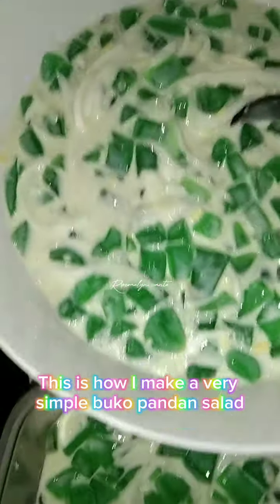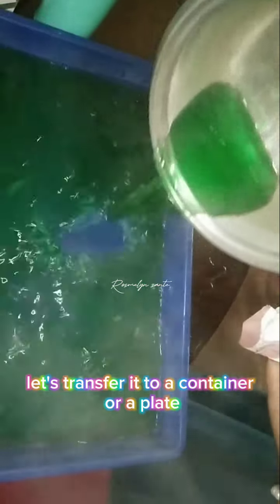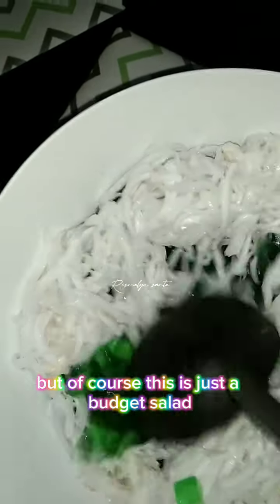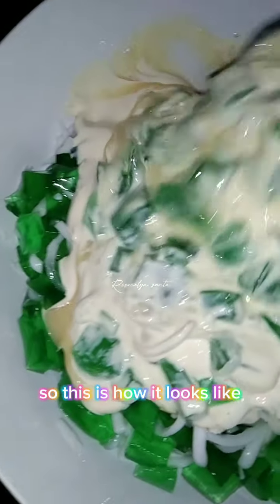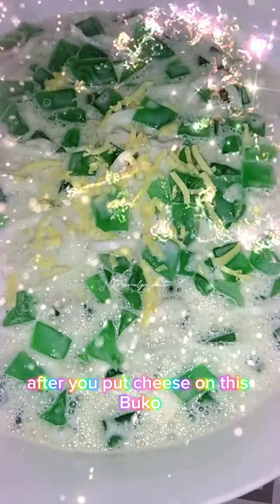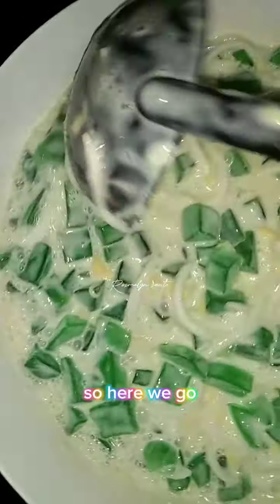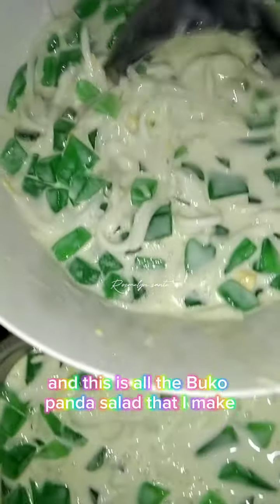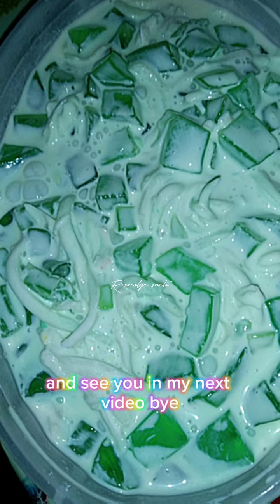Buko pandan salad recipe 😋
how to make buko pandan salad
simple buko pandan salad
budget buko pandan salad
simple desserts
delicious and creamy